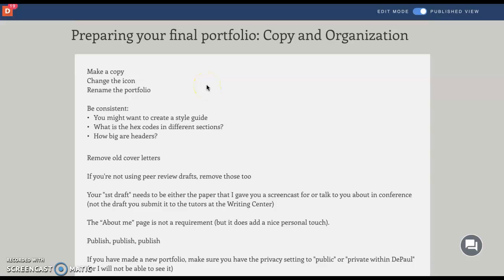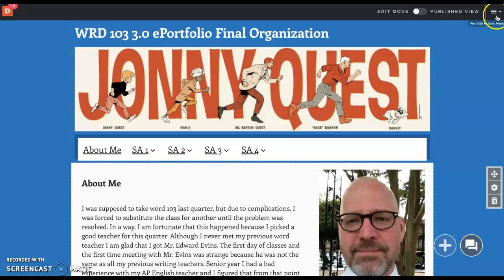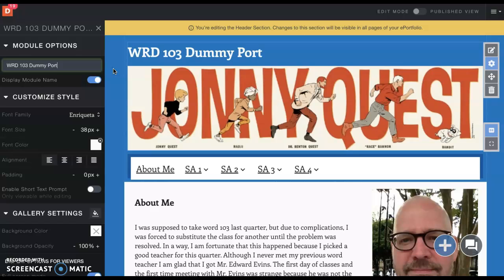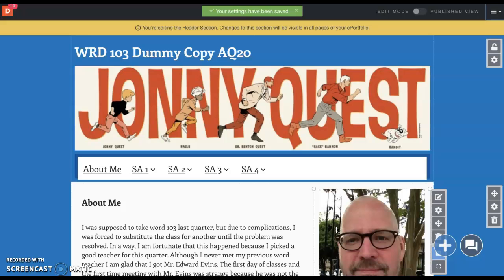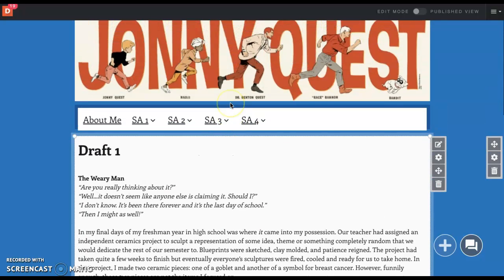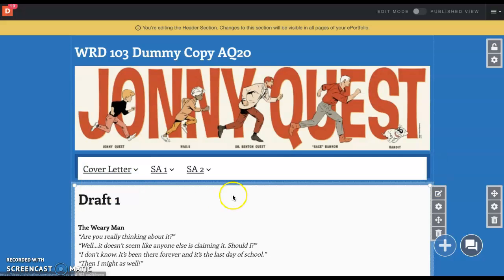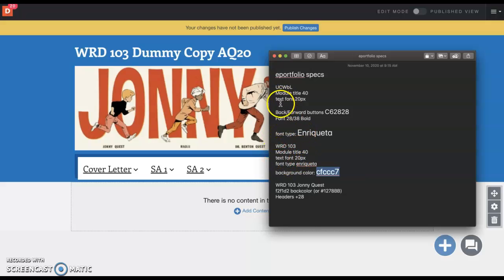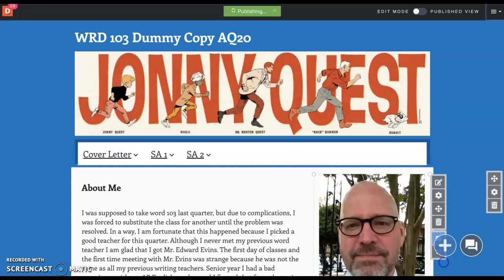Preparing your final portfolio: Copy and Organization